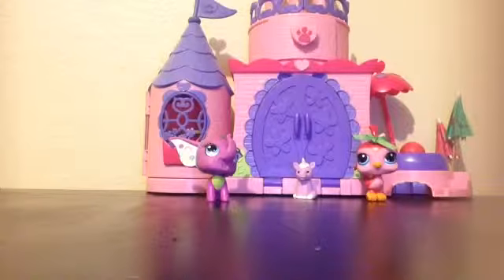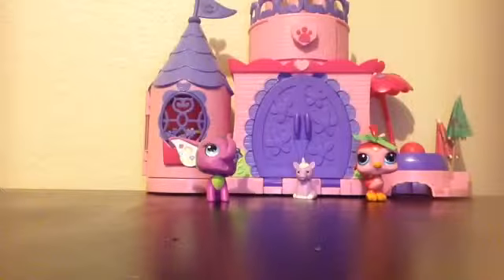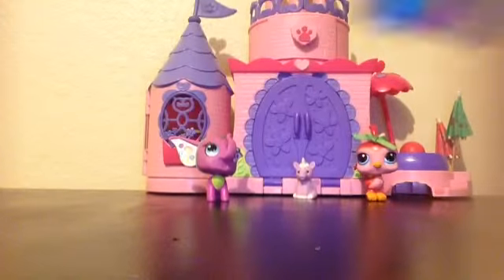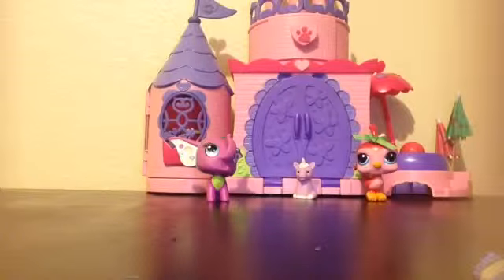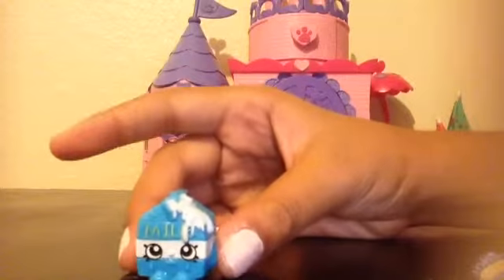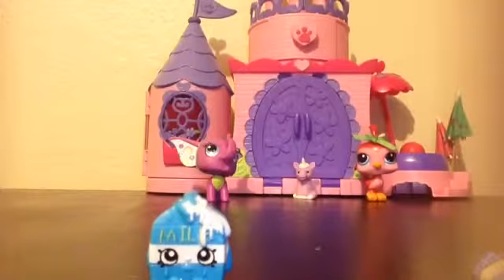SHOPKIN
Lyssie cakes,Lyssiecakes ,lps,play doh,littlest pet shop,MLP,my little pony